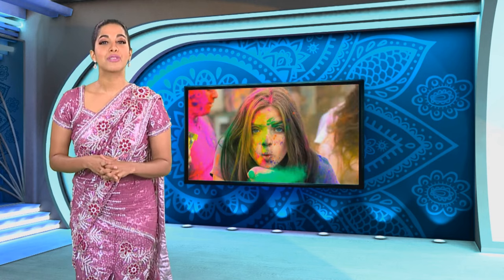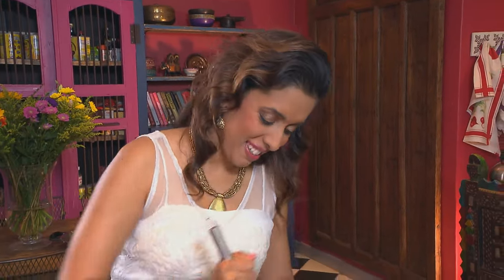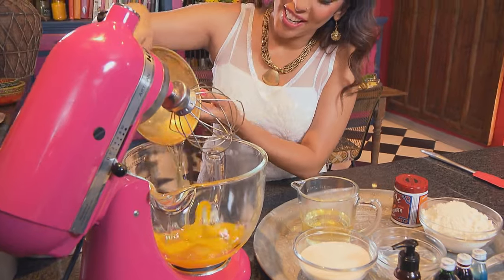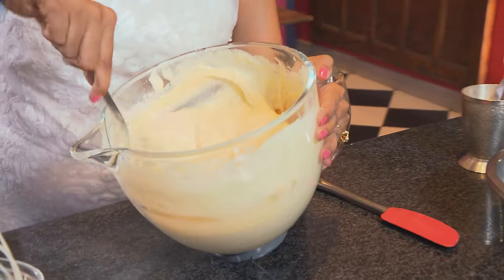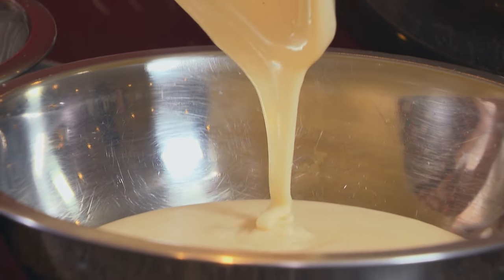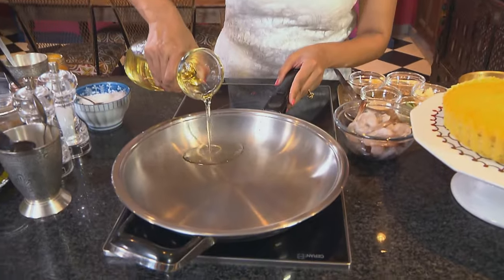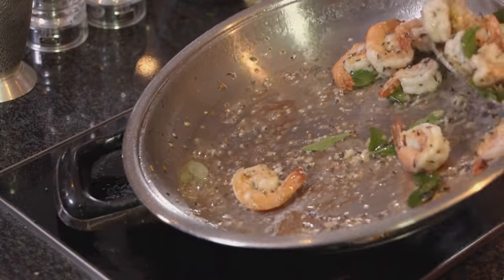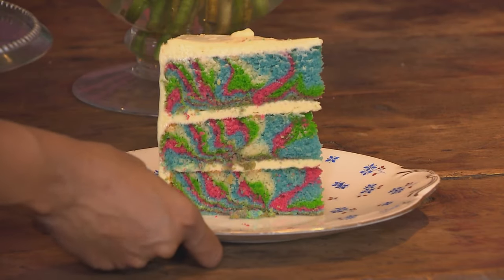Food Mela : Inspired By Colour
The festival of Holi is celebrated throughout India and the diaspora with an explosion of colour – and it inspired this week’s special menu of dhokla topped with prawns, vegetable pilau and funky marble cake prepared by Mela’s resident chef Yudhika Sujanani.